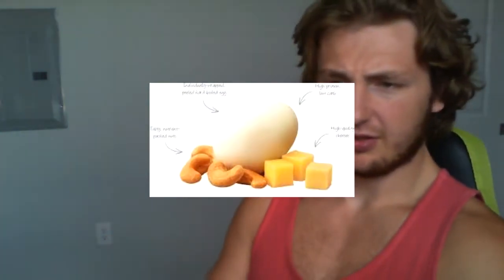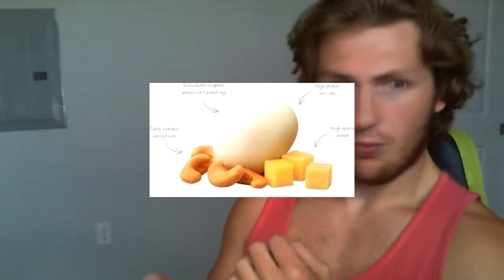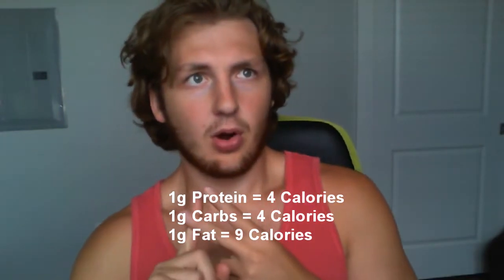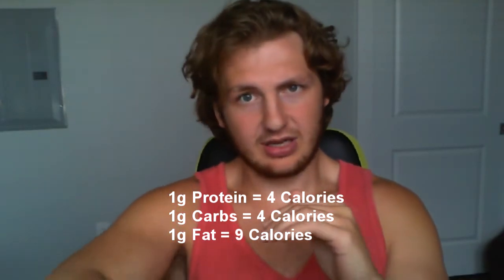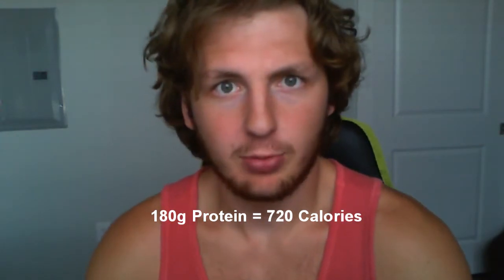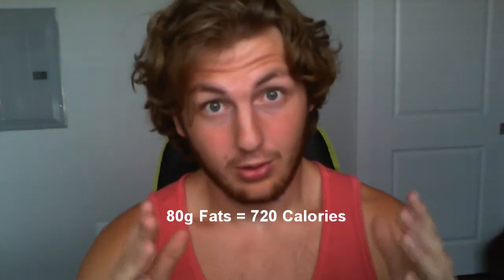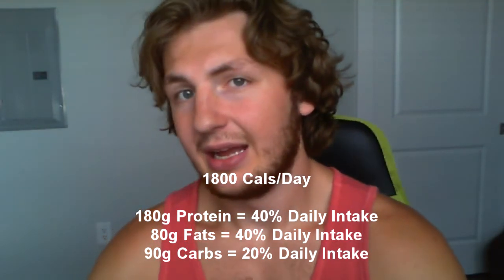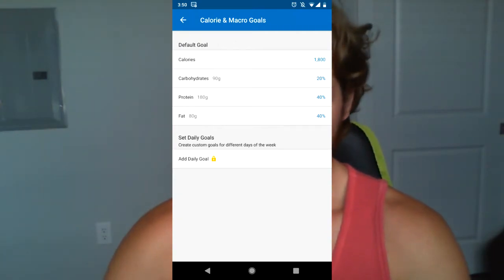HOW TO: Calculate your MACROS!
Whether you are trying to lose weight, gain muscle, or just feel better everyday, you should be aware of your macros.

So what are macros?

 -Macros which is short for macronutrients are the main nutrients we need to live. These are to not be confused
 with micronutrients which are nutrients such as vitamins, minerals, and electrolytes.

 -There are 3 main macronutrients that you should track. These are Proteins, fats, and carbohydrates.
 -Thats right, you do NEED fats. More specifically, healthy fats such as nuts, eggs, and cheese.
 -reducing any one of these macros significantly can lead to fatigue and illness.

Carbs

 -Carbs are your bodies main source of energy. Your body transforms these into sugar and either uses it right away
 or stores them as glycogen and with the help of insulin, coverts them to fatty acids and stores as fat. So, you can
 see why TOO many carbs can become another obstacle when it comes to weight loss. Hence, why the ketogenic diet is so popular.

Fats

 -You need fats to store vitamins, allow you to go long periods without eating and it also protects your organs and heart.

Proteins

 -These are my favorite! They help you build muscle and recover from injuries. To simply put it,
 they are made of amino acids which are essential to your body. 9/20 of these amino acids your body cannot produce.
 This means you must obtain them from food. These foods include: chicken, beef, fish, dairy products, protein supplements.
 For all the plant based dieters out there: vegetables and beans are also a great source of protein. It is important
 to note that not all protein supplements are made from animal protein. There are vegan/vegetarian options.

Before calculation

 -First things first, everyone's body and goals are different. So this will take some experimenting from yourself to learn what works best for YOU.

Calories in Macros
 -carbs/protein = 4 calories/gram
 -fats = 9 calories/gram

My goals

 -Weight 200lbs, currently 209, so I eat about 1800 calories a day to keep me in a caloric defecit.

My calculation

 -Determine your perfect ratio
 -I like to eat .8-1 gram of protein per bodyweight. So I WANT to weigh 200lbs so I will eat 160-200grams of protein. For this calculation
 I will average that and eat about 180grams of protein. Now, we know from earlier that 1g of protein is 4 calories. So 180grams*4=720 calories
 of protein. Lastly, 720/1800 is 40% of my daily caloric intake.

 -So now, you know 60% or the remainder 1080 calories will be made up of fats and carbs. So you can experiment with this and find out what works best for your body. You
 could try a 30|30 split 20|40 split etc. I found, through experimenting, that my body can't tolerate carbs very well. So my split is 40% fats and 20% carbs.
 Since 1g of fat is 9 calories, I will consume 80g or 720 calories of fats. Lastly, the remaining 360 calories will consist of carbs which can be translated to 90g of carbs.

 -Also, if you do not like doing math, don't worry, there are numberous online calculators for calculating your macros. I will link one in the description below.

Summary

 -So to sum everything up. My split is 40|40|20. Since I am consuming 1800 calories/day right now. 720 calories will be protein. Another 720 calories will be fats and the remaining 360 calories will be carbs.
 -Guys, I hope this was helpful! I hope you enjoyed it! Please remember to do your own research and talk to who you need to talk to before making any drastic nutritional changes. I am on sharing what works for ME
 like me to cover! Thanks again and have a fantastic day! Get after it and go get it.